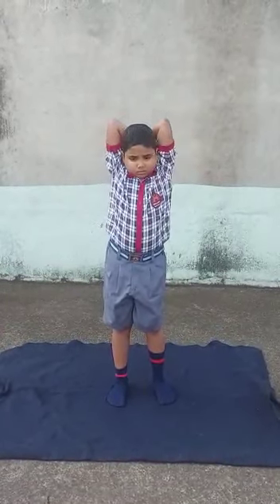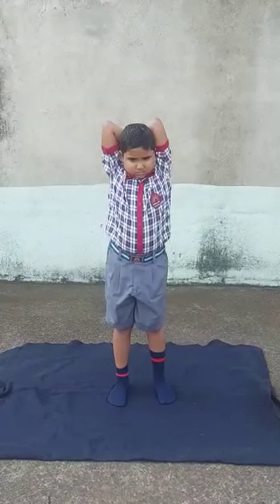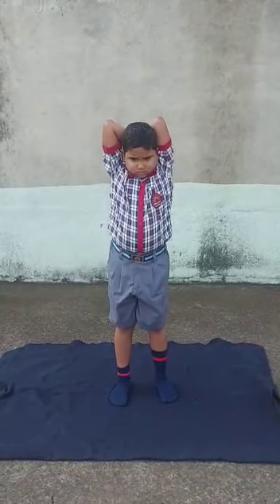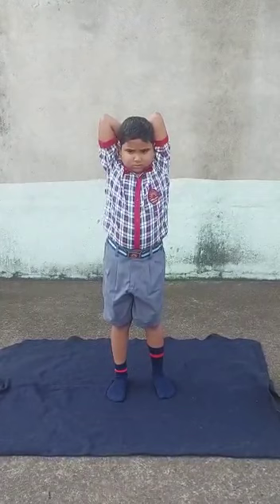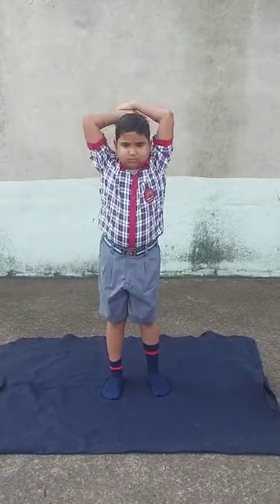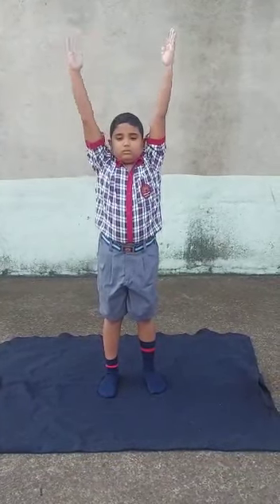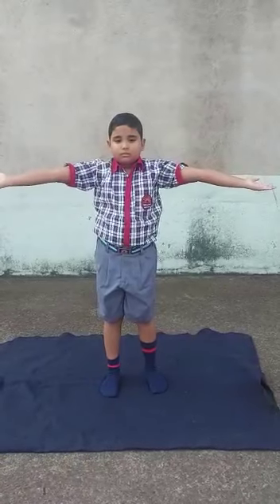Yoga life,healthy lifestyle 🧘‍♂️ 🕉 🧘‍♀️